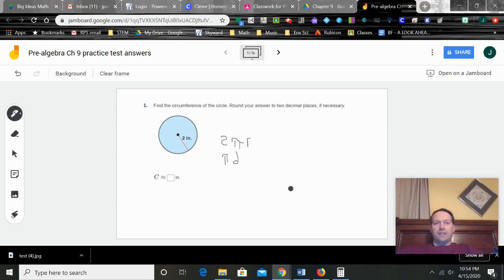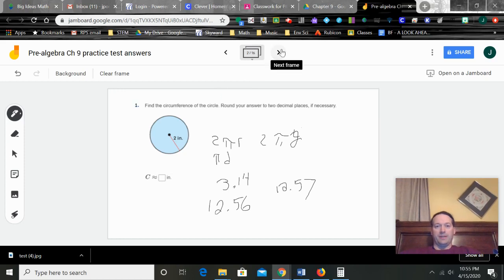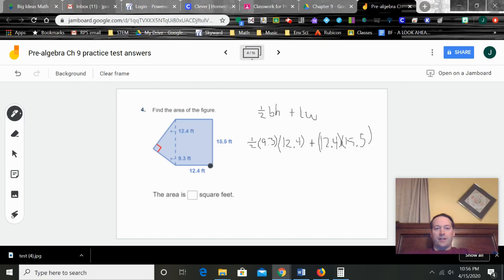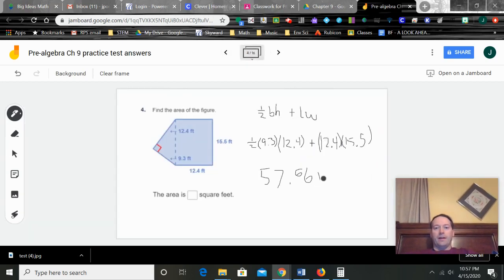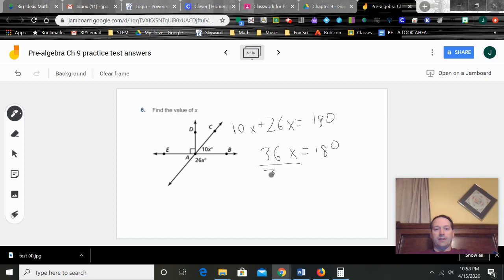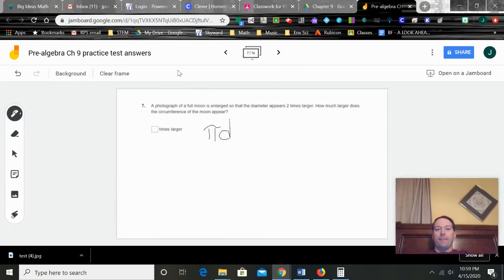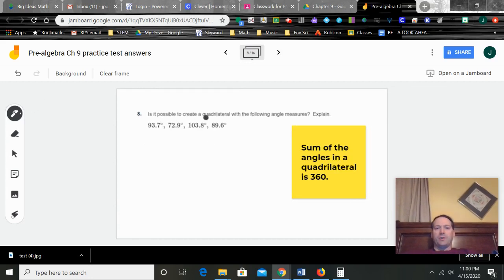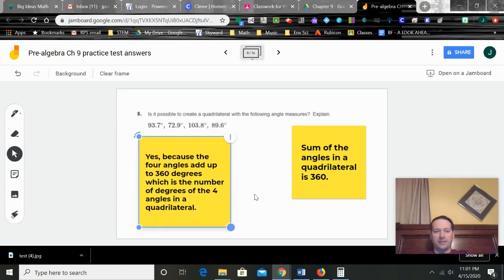Pre Algebra 6 Chapter 9 Practice Quiz #1-8